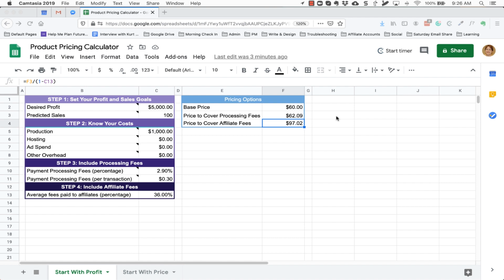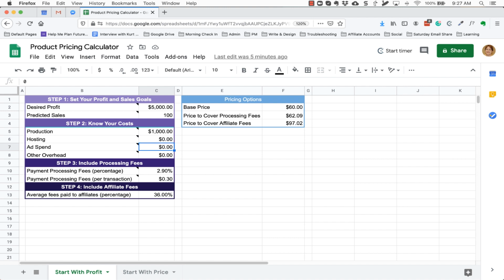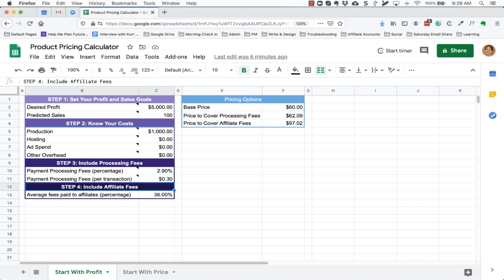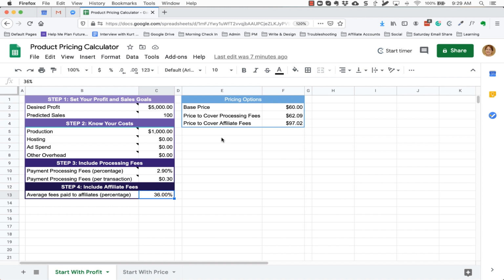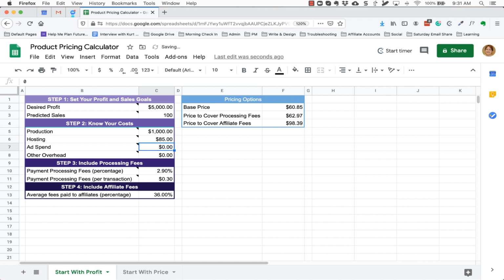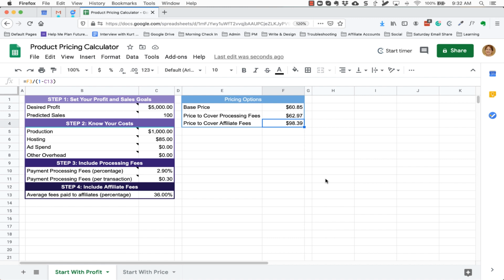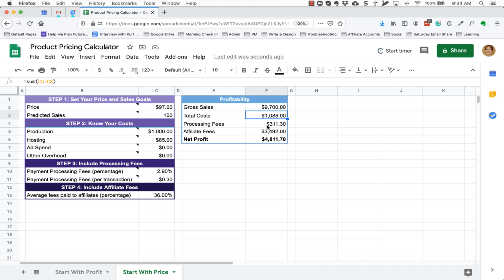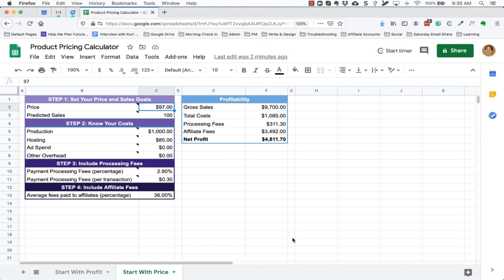How to Price a Digital Product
Digital product sellers and course creators go about pricing all wrong. Here's how to look at it from a profitability angle instead.